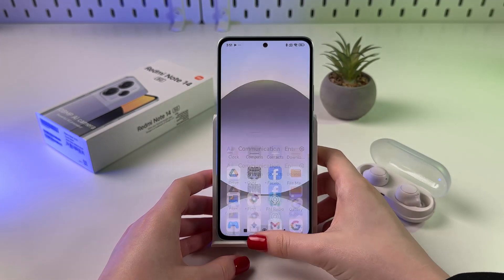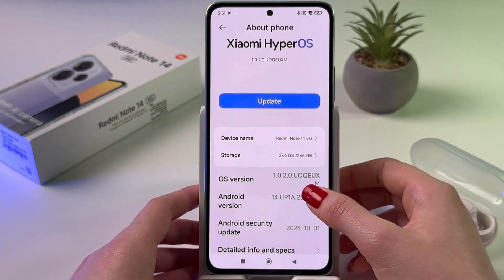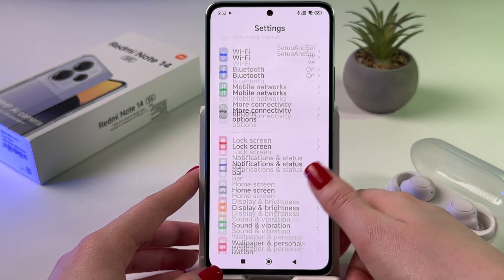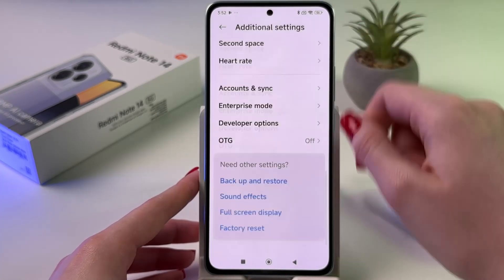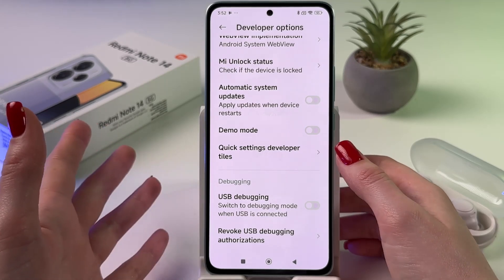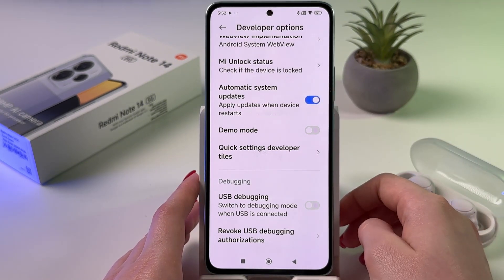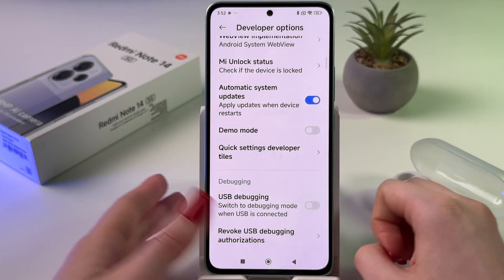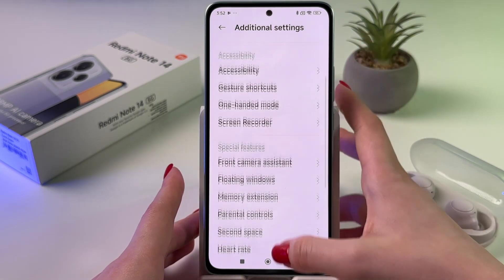How to Enable or Disable Automatic System Updates on Redmi Note 14 5G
Discover the easiest way to manage automatic system updates on your Redmi Note 14 in today's tutorial video! I'll walk you through the process, step by step, showing you precisely how to access developer options and control update settings. Whether you're looking to enable or disable automatic updates to enhance your device's performance and security, this video has got you covered. Keep your smartphone functioning smoothly and efficiently with these simple tips!

This video also covers the following topics:
Turning On/Off Automatic Updates on Redmi Note 14
Enable or Disable System Updates - Redmi Note 14 Guide
Managing System Updates in Redmi Note 14 - Step-by-Step